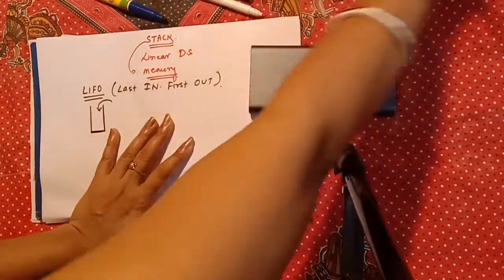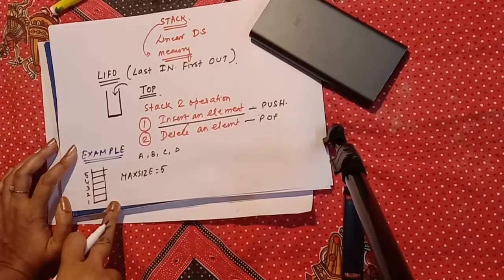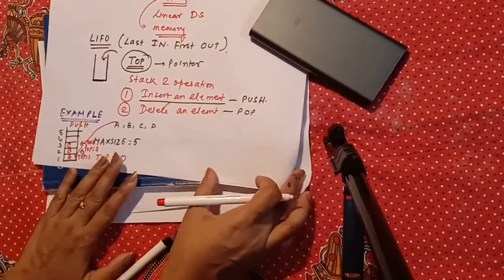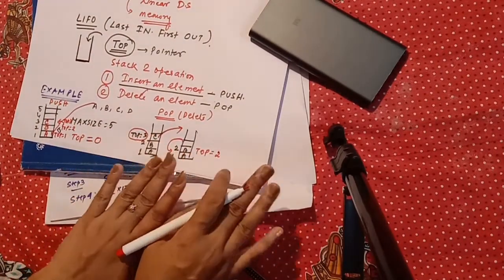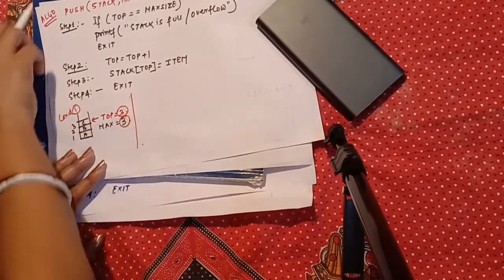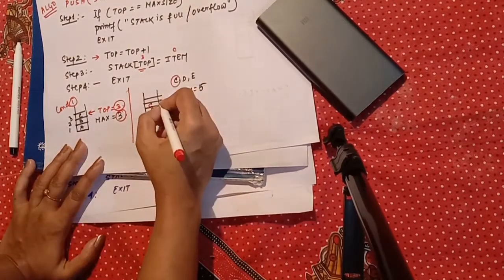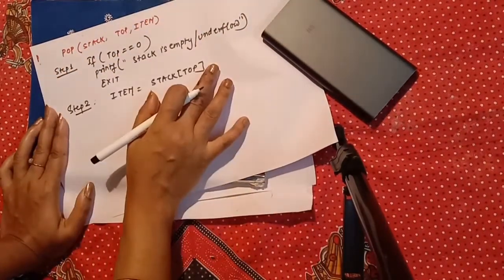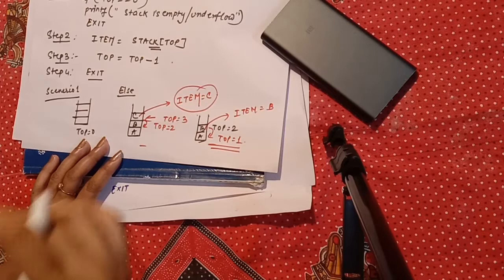Data Structure lec 1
Push() and Pop() algorithm